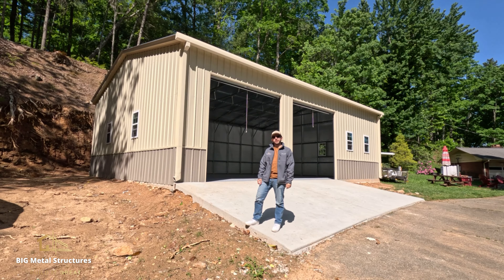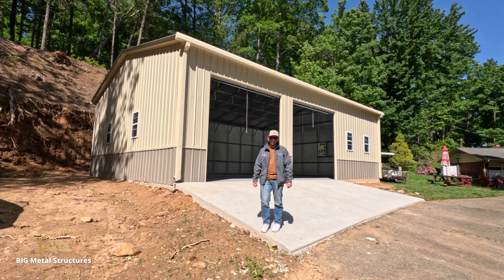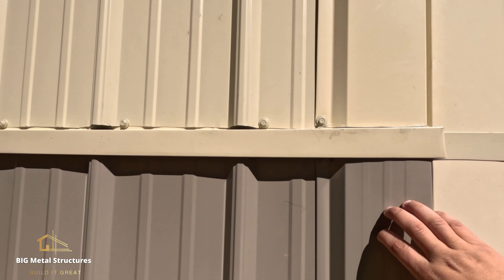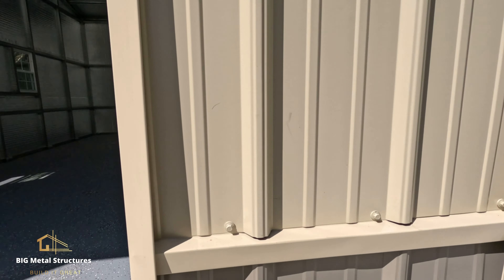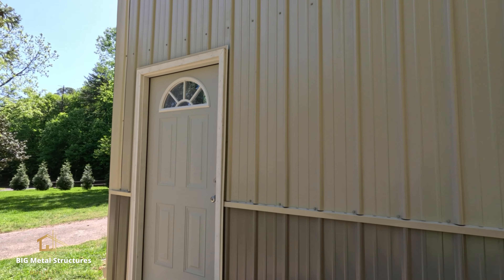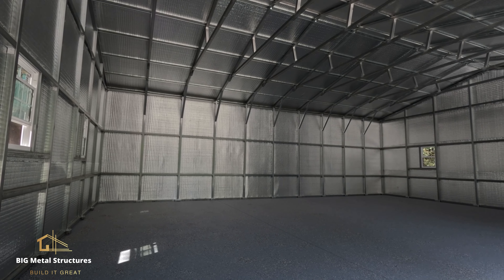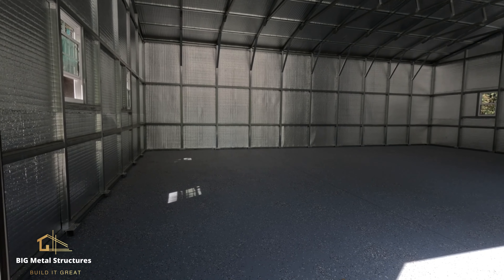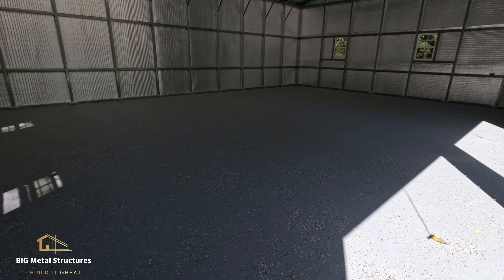BIG Metal Structures- Review Video in Valdese, NC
Mr. Suiter of Valdese, North Carolina was recently installed this awesome 30'x40'x12' ALL VERTICAL metal building. Walk through video is a success, installation was perfect, and Mr. Suiter is very pleased with BIG Metal Structures! We have tons of options and each of our buildings are fully customizable!